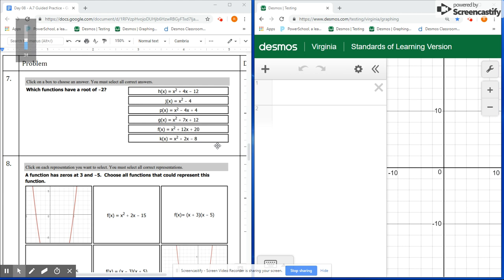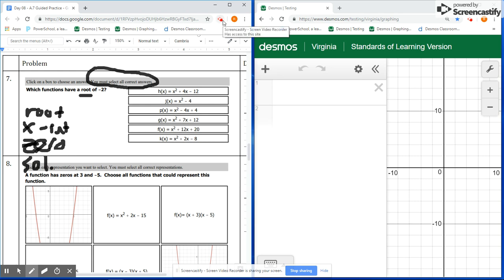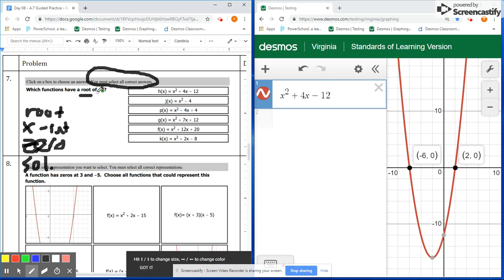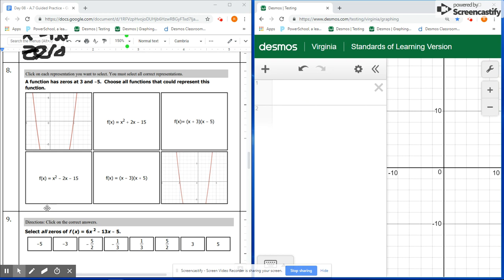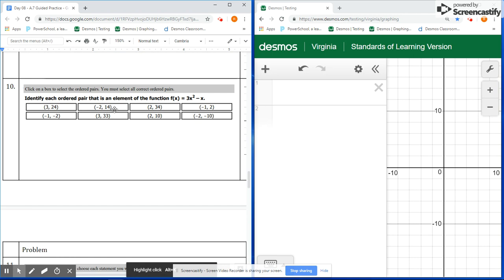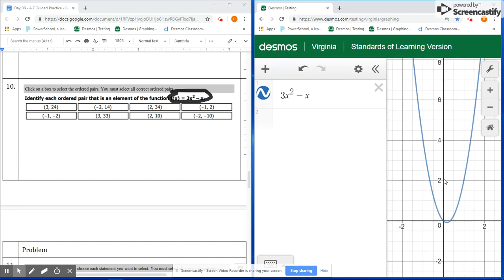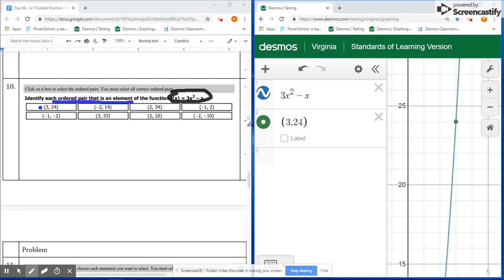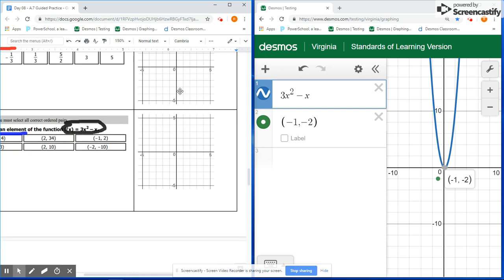Day 08 Page 3